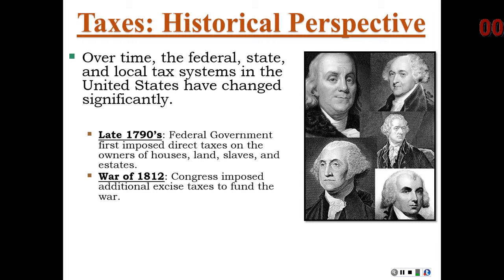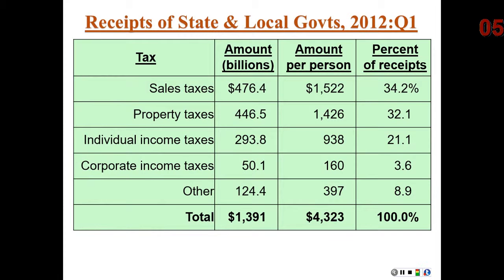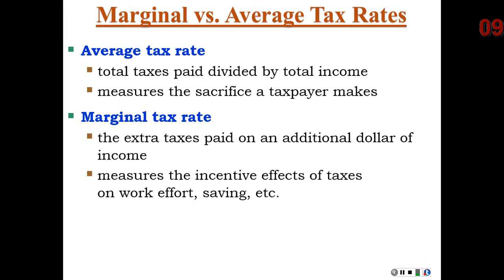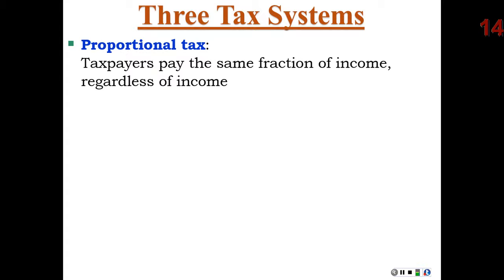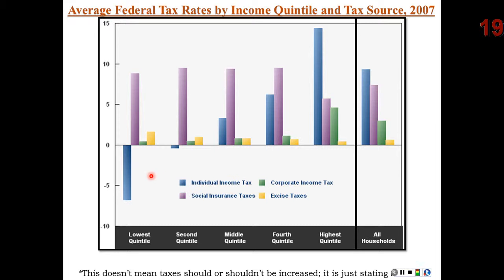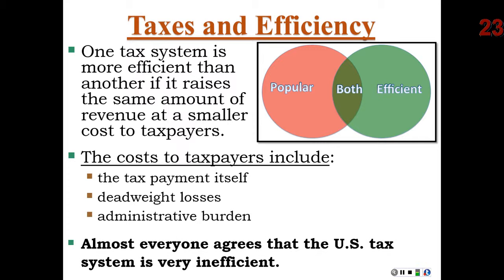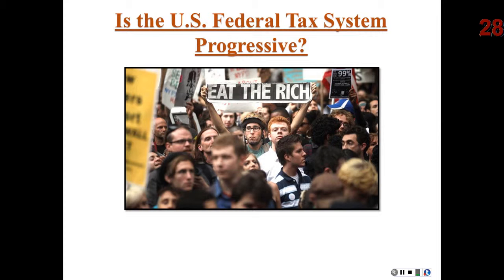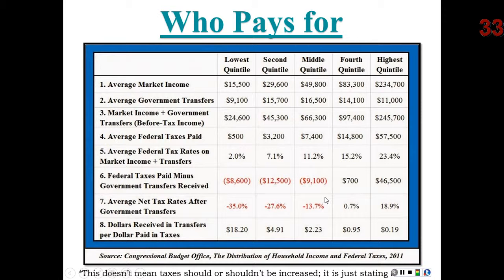ECO 231_Chapter 12_Lecture 2_Taxation